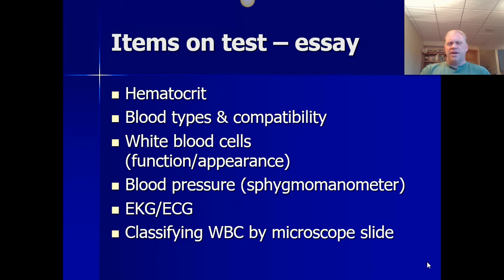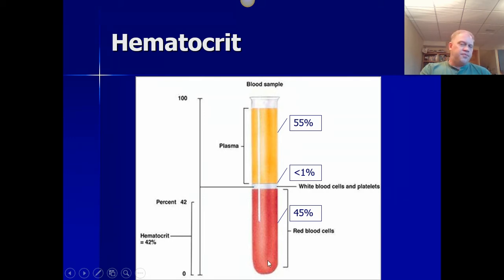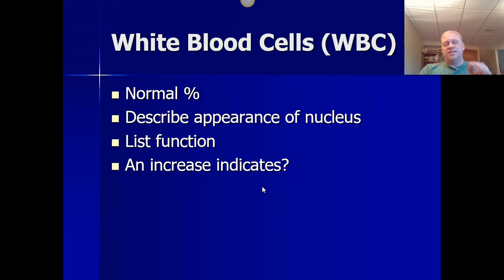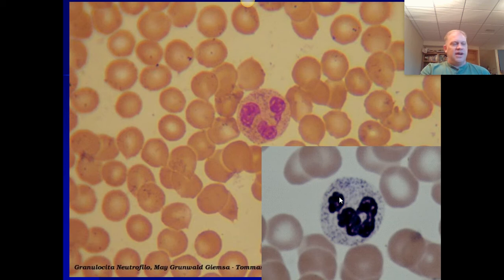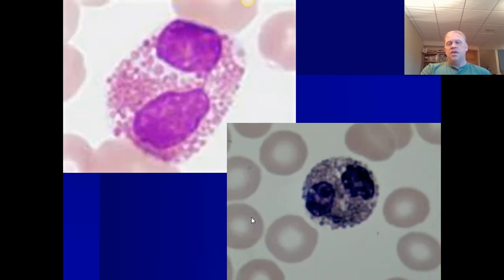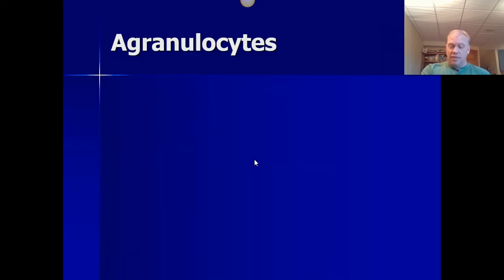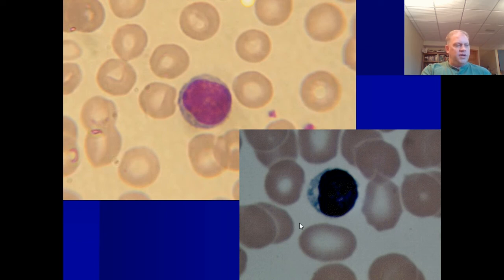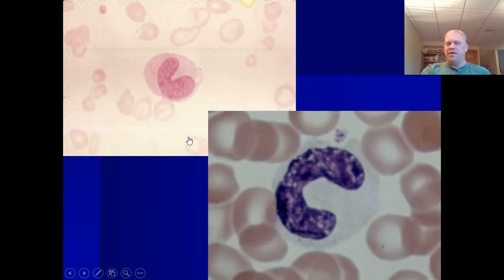Blood unit, part 1: hematocrit & WBC types/functions